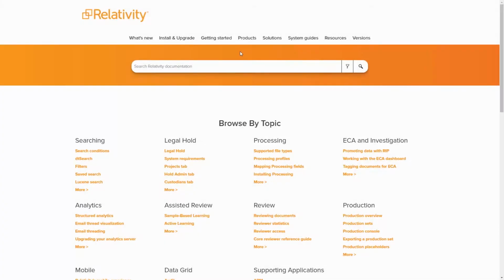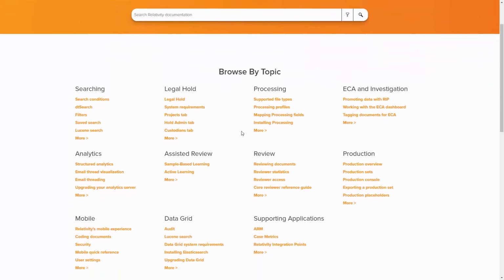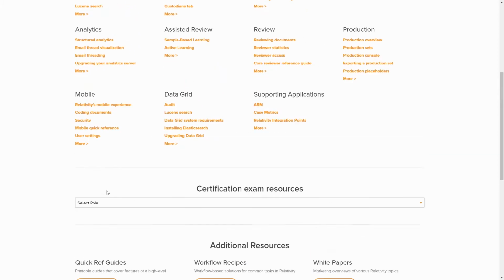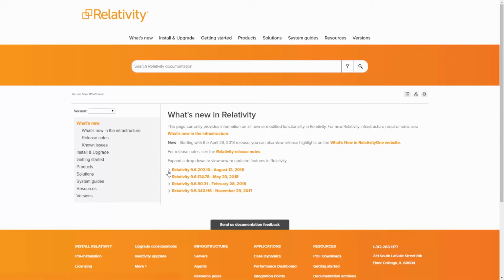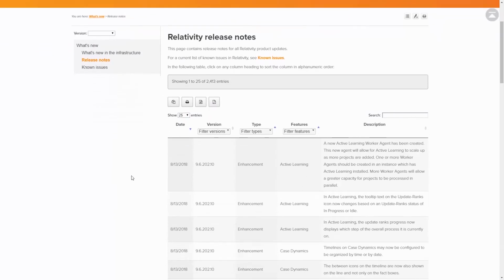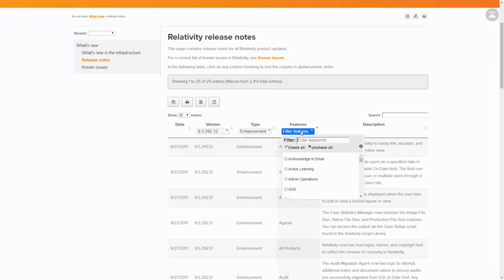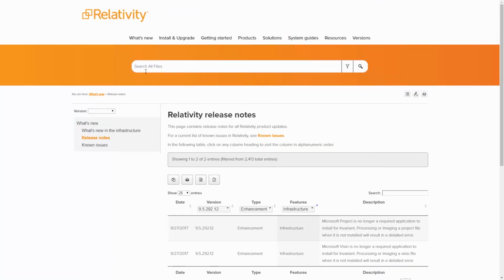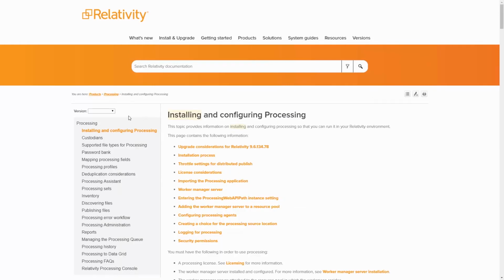Tutorial | Using the Relativity Documentation Site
Discover how to navigate the Relativity Documentation site.